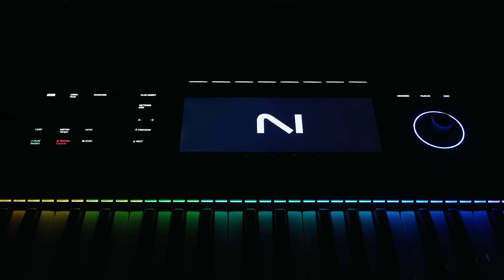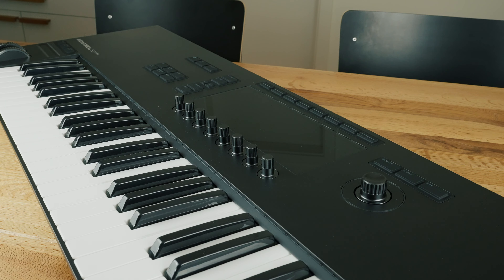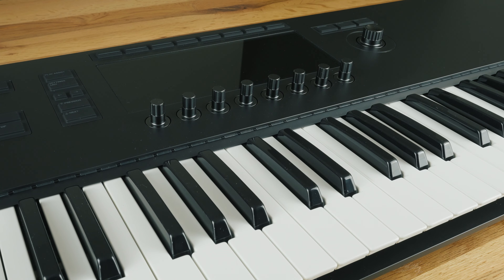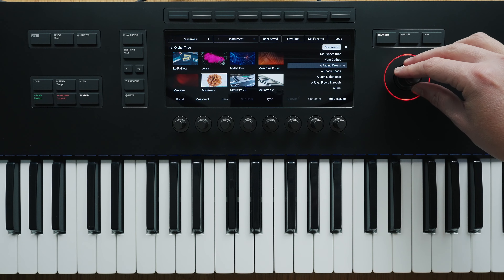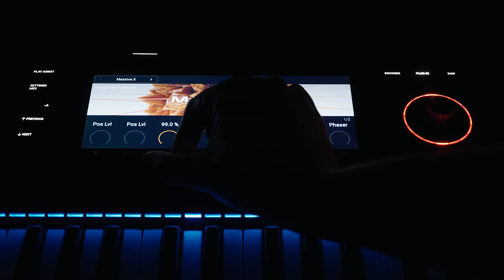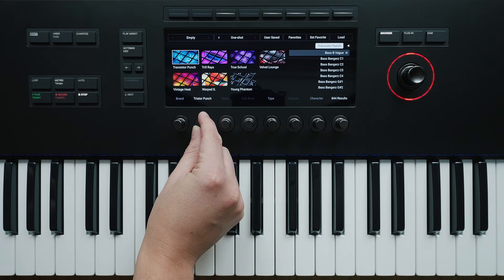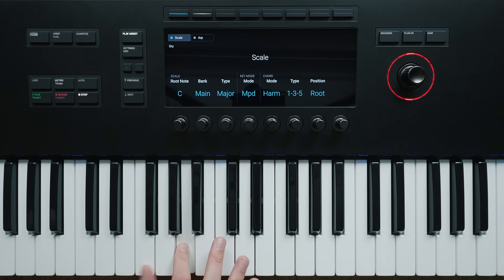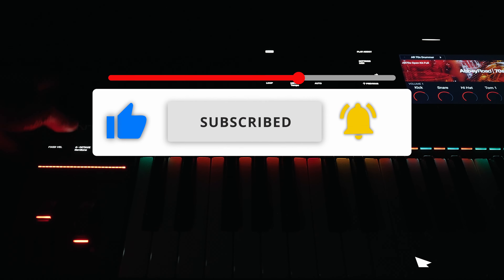Native Instruments Kontrol S61 MK3 UNBOXING, TEST, COMPARISON with Komplete Kontrol S49 MK1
Native Instrument Kontrol S61 MK3 is here and in this video I will guide you through the unboxing and test the most important features and new additions for you. Since I have been using the Native Instruments Komplete Kontrol S49 MK1 for 10 years now I will refer to the first generation keyboards as well and tell you if it is worth upgrading.

00:00 Native Instrument Kontrol S61 MK3
00:17 Native Instruments Komplete Kontrol S49 MK1
00:38 Comparison between Kontrol S49, Kontrol S61 and Kontrol S88
01:11 Unboxing and accessoires
01:41 Processing, design and haptics
02:02 Weight and size
02:20 Why I decided to purchase the Native Instruments Kontrol S61 MK3
03:10 Controls
03:23 Manual
03:33 Setup with your computer
04:24 Komplete Kontrol Software
04:47 USPs and benefits of the MK3 keyboards
05:18 Display, controls, instrument categories
05:42 Preview function
06:33 Presets and corresponding sound parameters
08:10 Hardware vs. Software-Controller
08:27 Komplete 14 Collector's Edition and Maschine Expansions
08:57 DAW controls: Logic, Ableton Live, Cubase
09:44 Lightguide: LEDs above the keyboard keys
10:08 Play Assist: Scale and Arp
11:54 Future potential of the MK3 keyboards